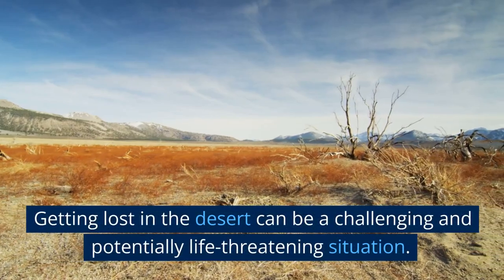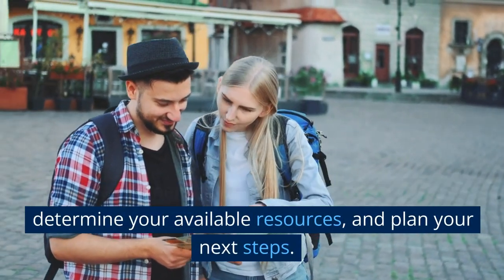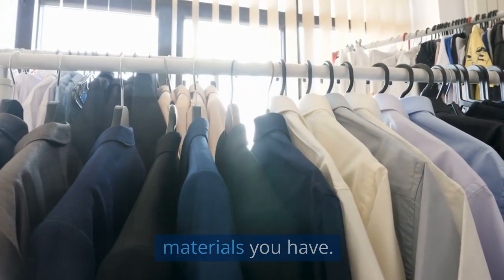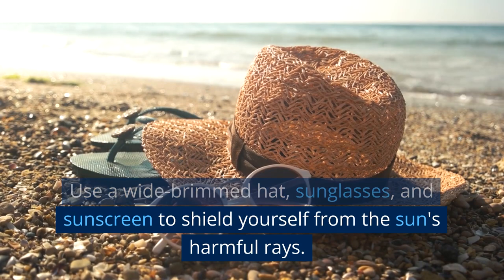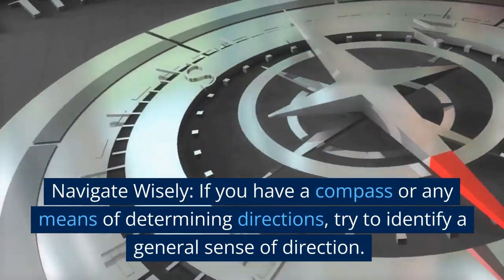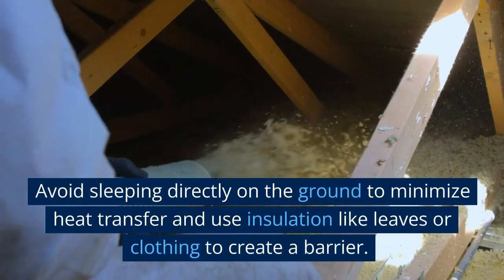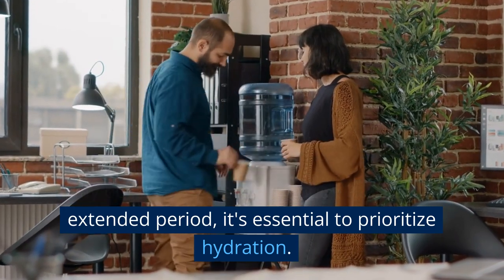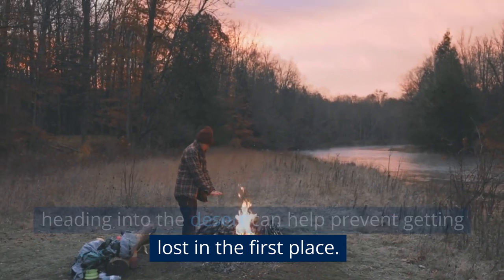SURVIVING IN THE DESERT - Steven Kelly